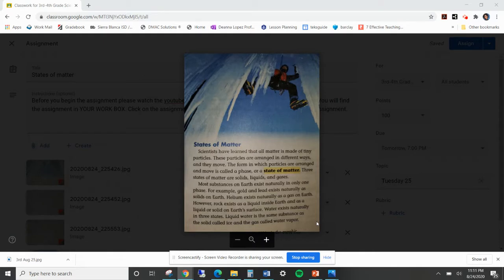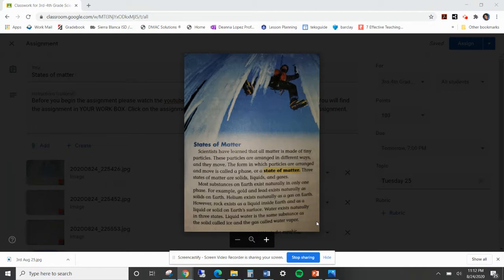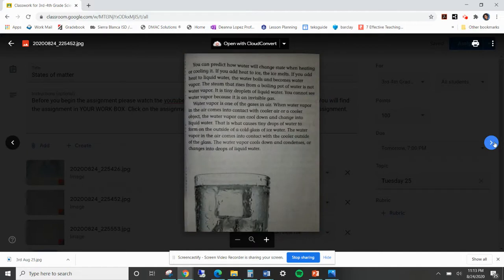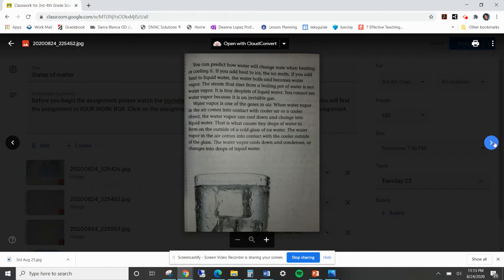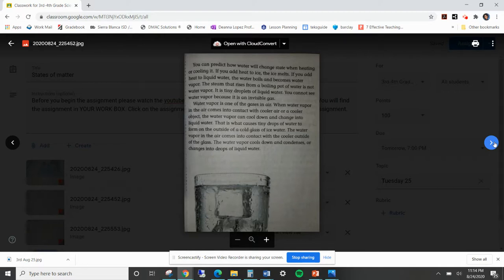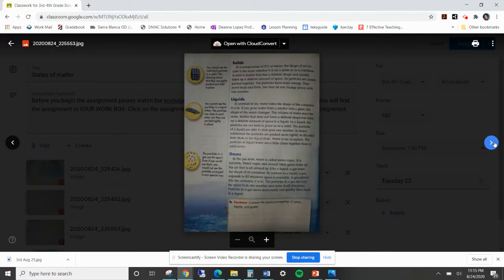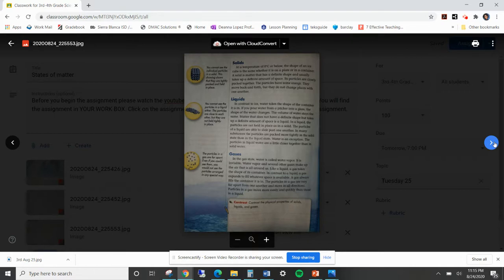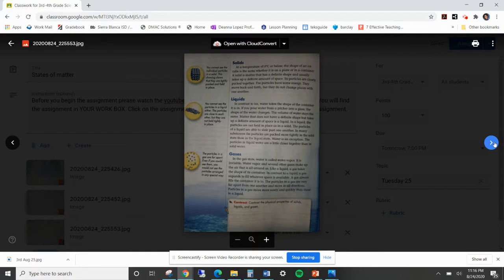States of Matter